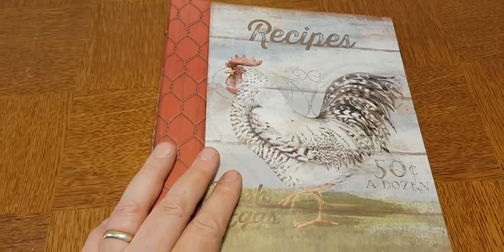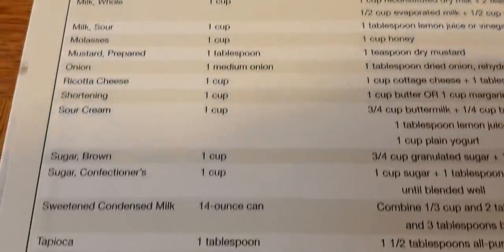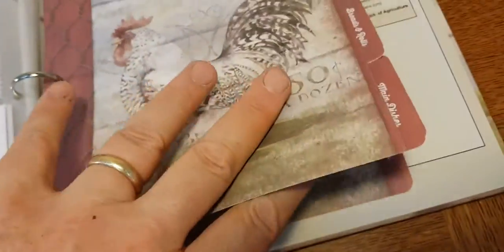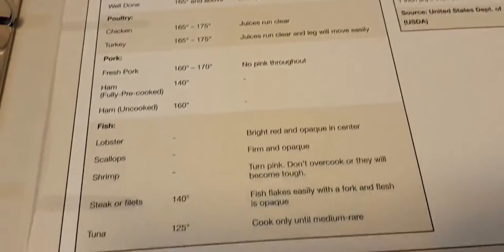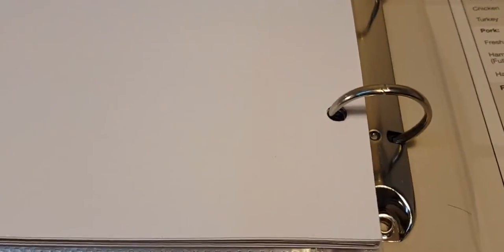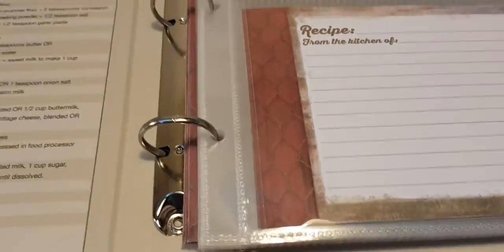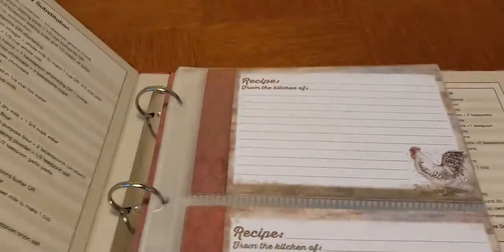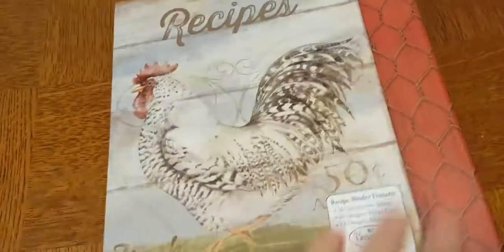Farmhouse Rooster Recipe Album - CookbookPeople.com